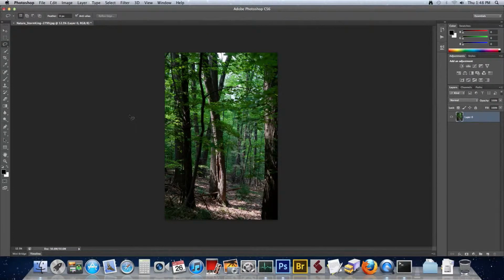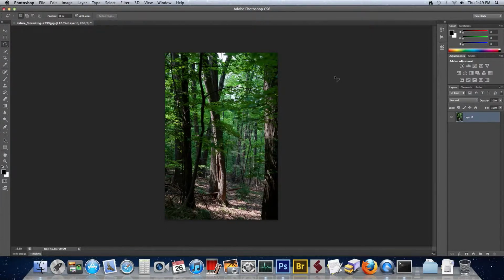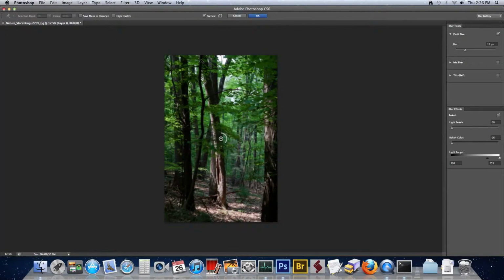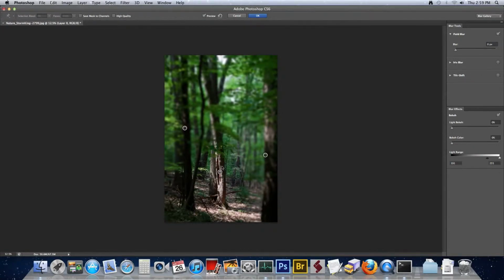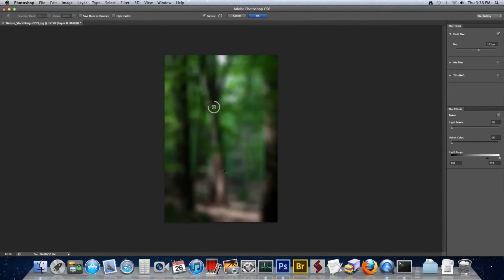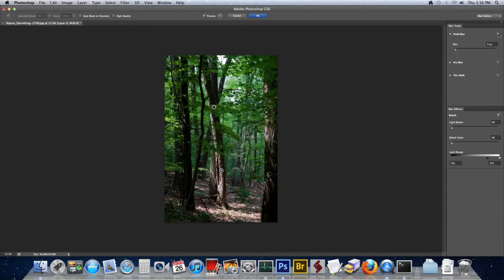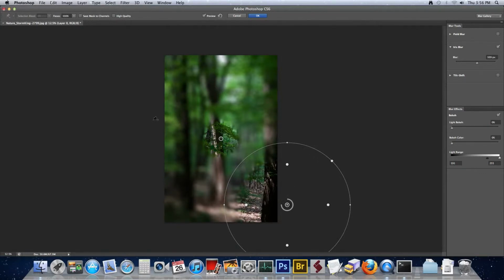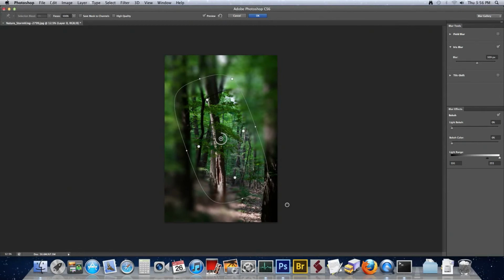BlurGalleryFeatureOverviewPart1.mp4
Part 1 of a feature overview video tutorial of the Blur Gallery feature in Photoshop CS6.